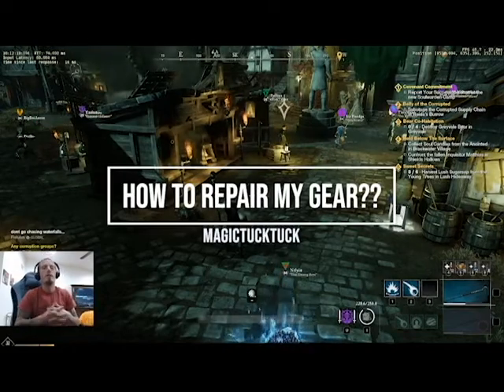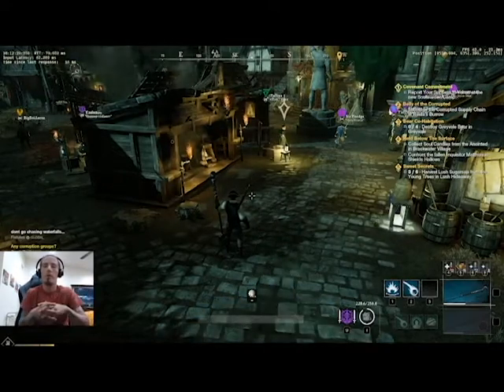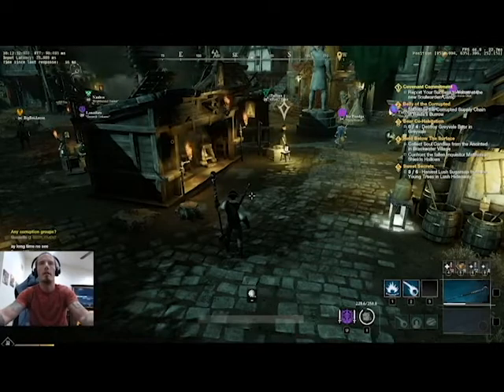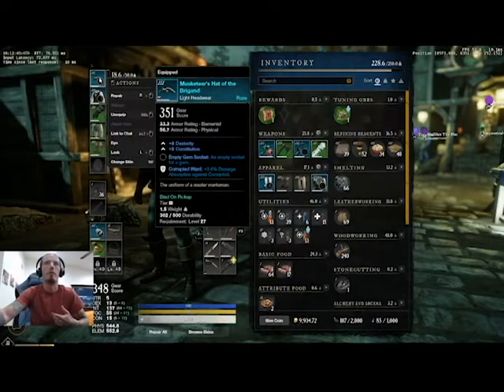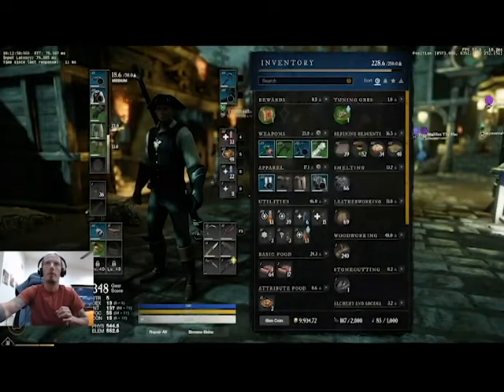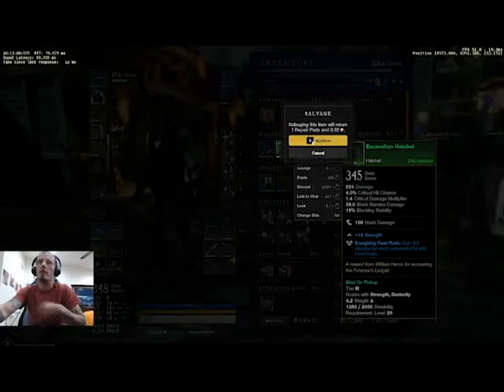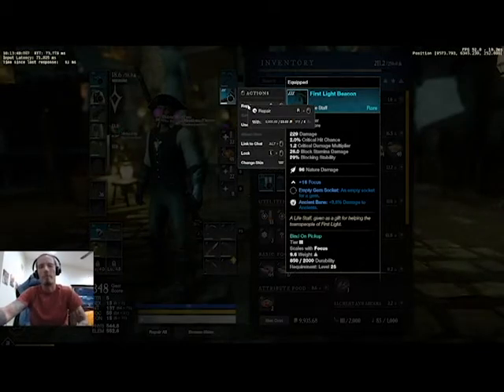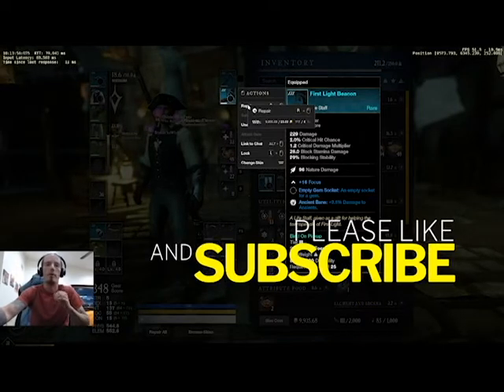How to repair gear in New world, (Amazon)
simple video to show how to repair gear after tier 1 in Amazon's New World game.